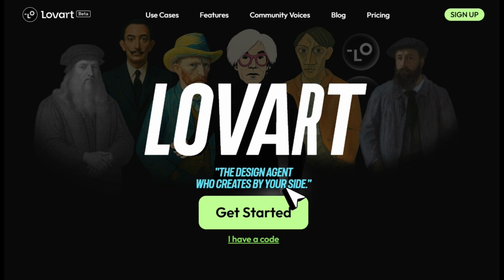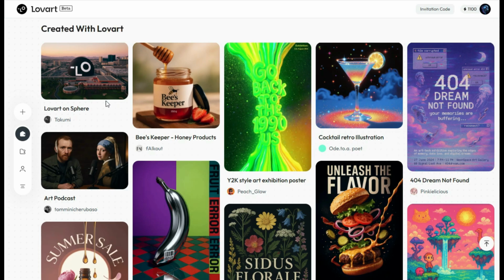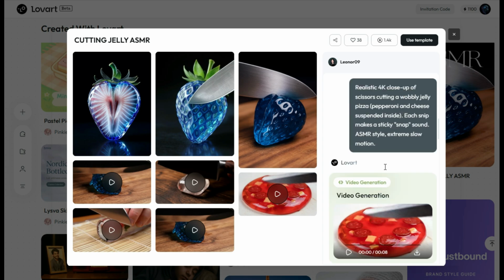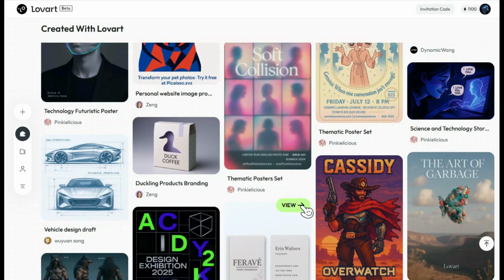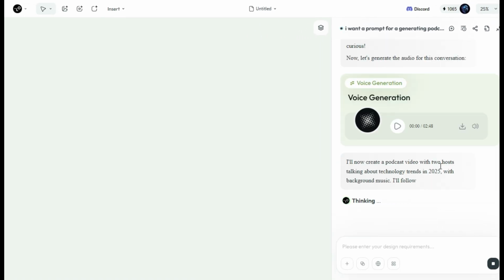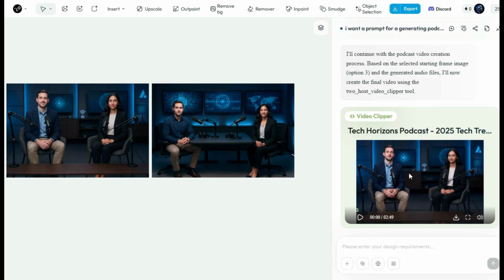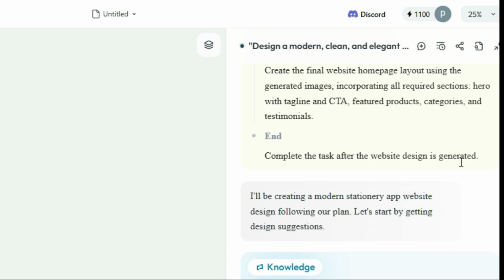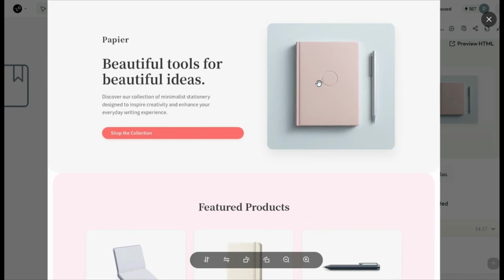FREE INSANE AI Tool That Will Blow Your Mind!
"Discover the incredible FREE AI tool that's taking the world by storm! In this video, we'll show you how to harness the power of artificial intelligence to revolutionize your workflow, streamline tasks, and unlock new possibilities. Get ready to have your mind blown by the capabilities of this game-changing technology! From automating tedious tasks to generating stunning visuals, this AI tool has it all. Watch till the end to learn how to get started with this insane AI tool today!"